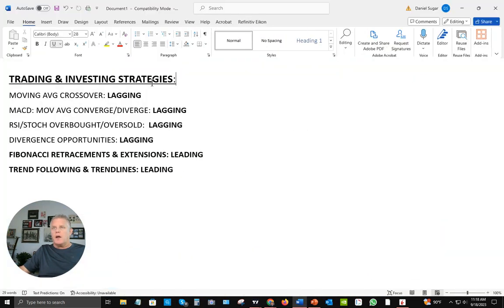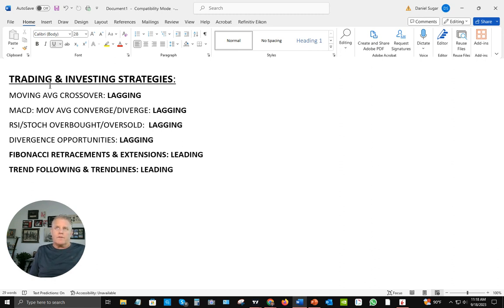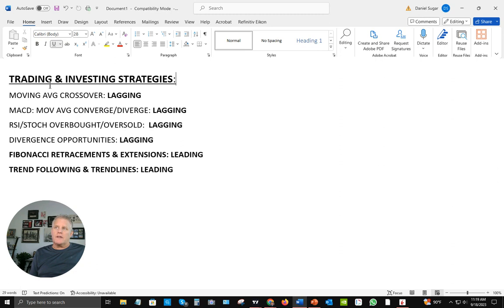Dubb Desktop Video - 09/18/2023